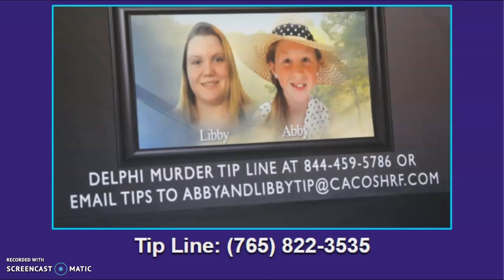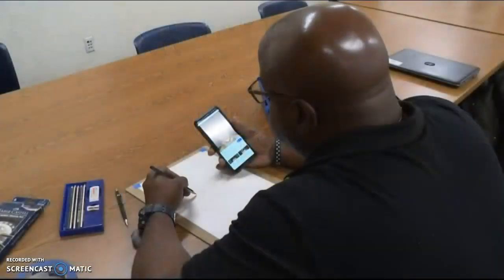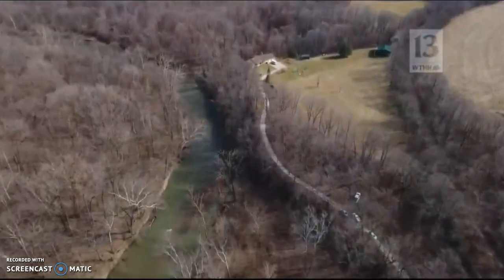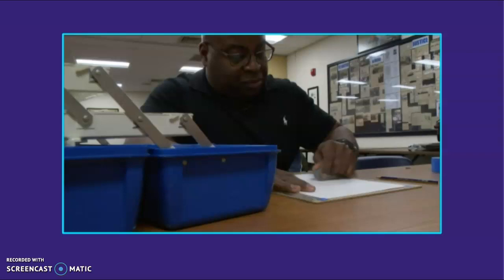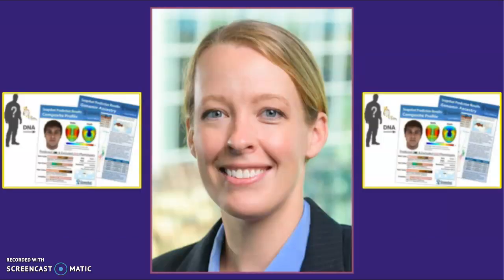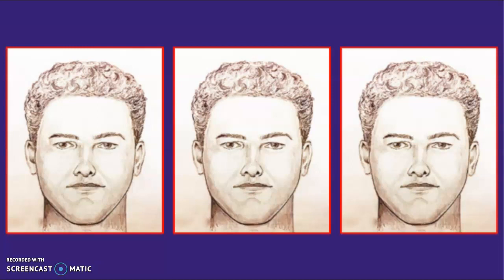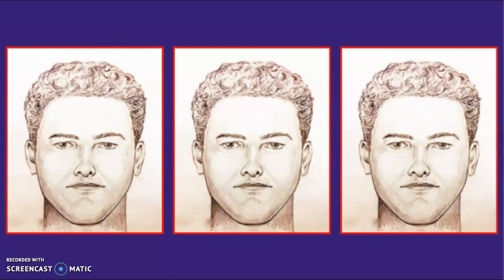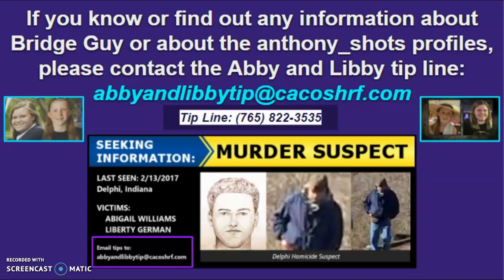The Delphi Murders Second Sketch - What is the Origin of the "Young Bridge Guy" Sketch?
The second suspect sketch released by investigators of the Delphi Murders was created by Indiana State Police Master Trooper Taylor Bryant just days after the murders of Abigail Williams and Liberty German. Master Trooper Bryant has done interviews about creating this sketch with an eye witness who saw something “they felt needed to be reported.”

Composite sketches created from suspect DNA do not lead to sketches that look like the “young bridge guy” sketch. The easiest characteristic to predict is eye color. Next are hair and skin color, as well as freckling. Next on the list is face shape.

Interview w/ Dr Ellen Greytak of Parabon NanoLabs on “48 Hours” - “How Cutting Edge DNA Technology is used to Develop Composite Sketches”

True Crime Maria logo designed by: Grizzmaticly Clever (thank you, Grizz!)